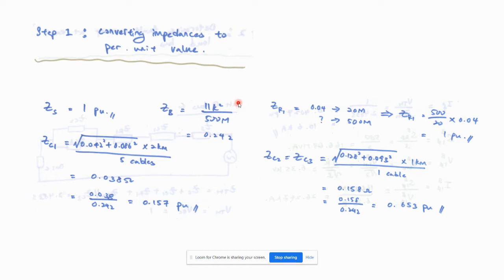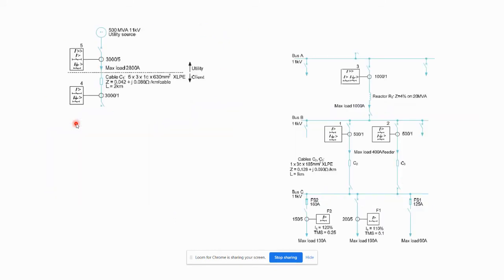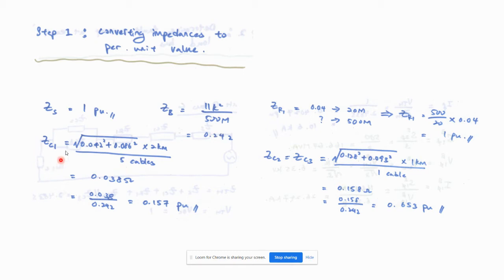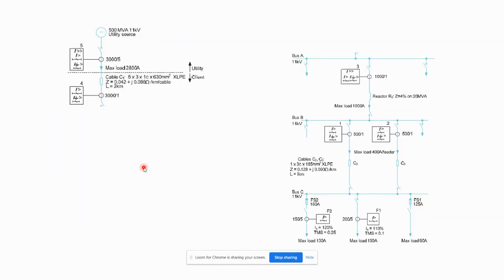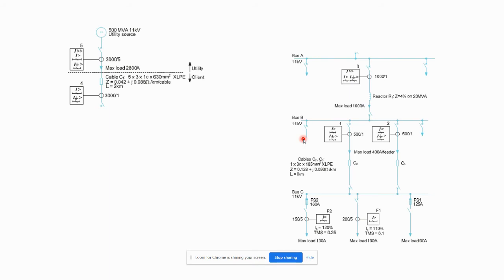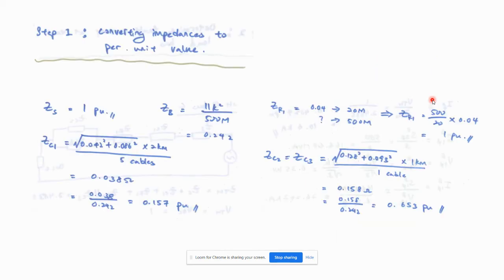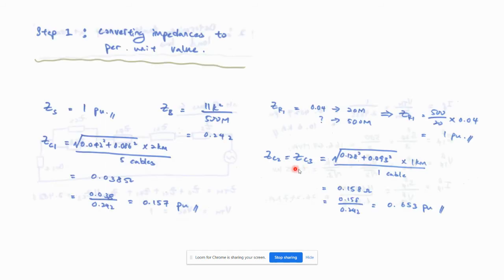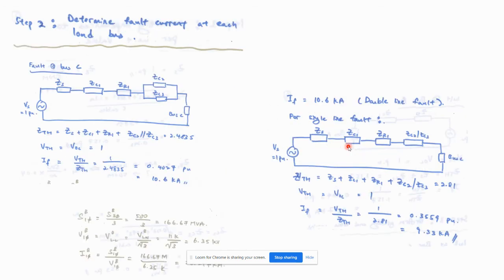Protection system part 2